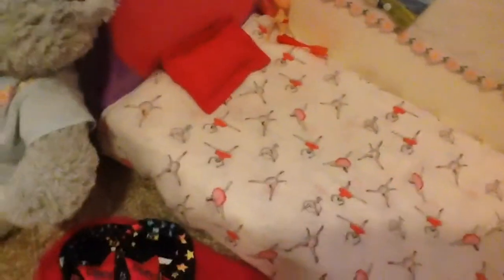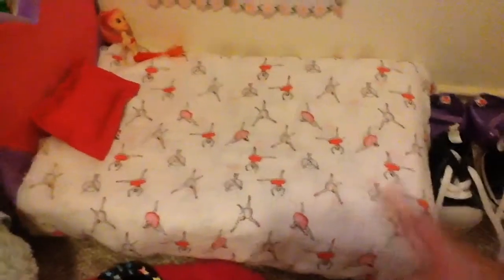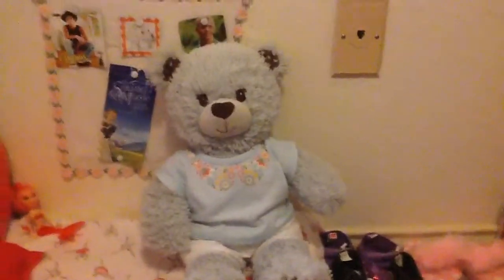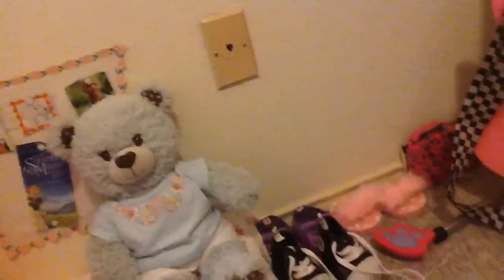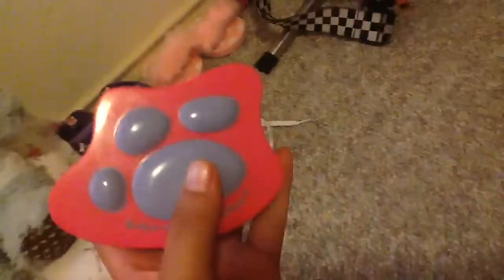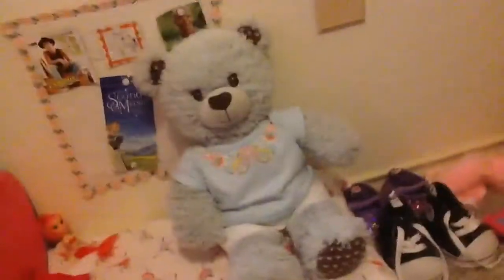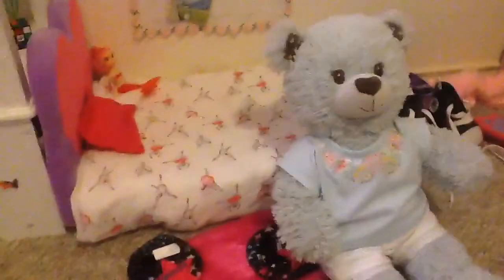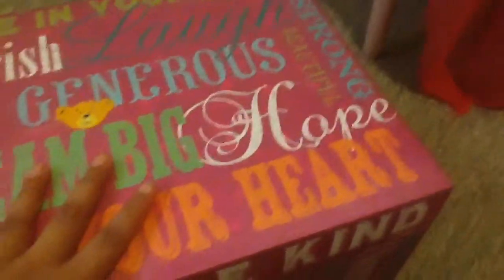Dreamy's Room Tour